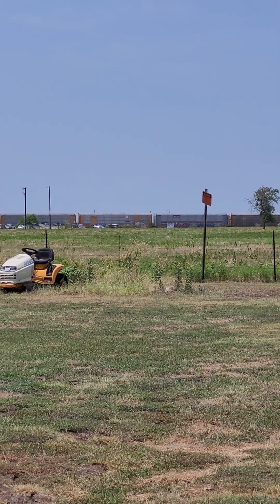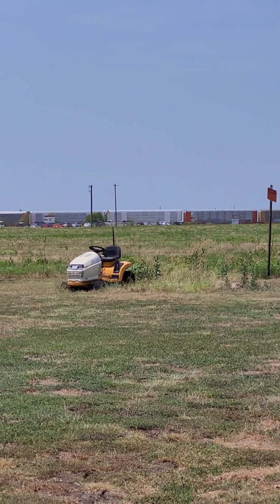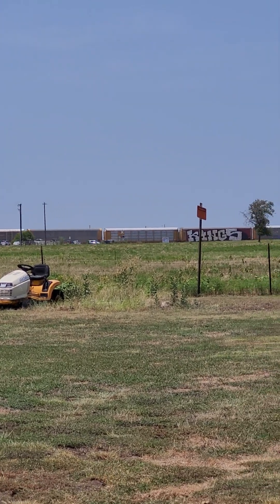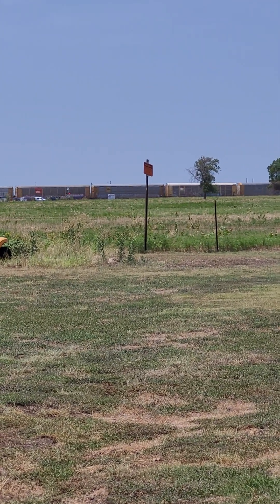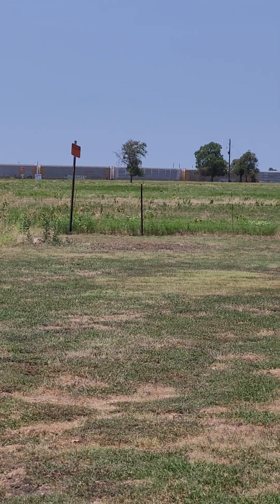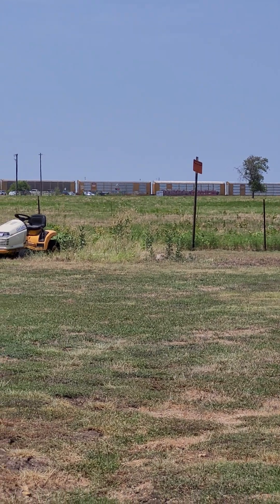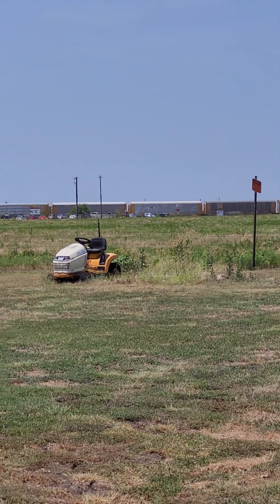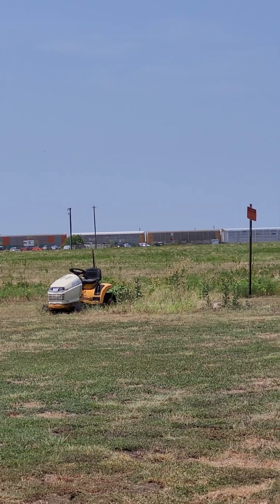8 locos in total and 2 army helicopters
8 locos in total, 5 old locos and 3 new locos, and 70 or more autoracks. and 2 army helicopters

there will be a cabover comparison short soon. idk what day, though.